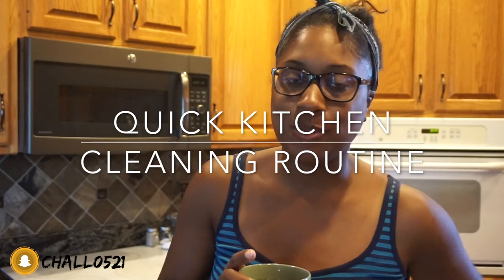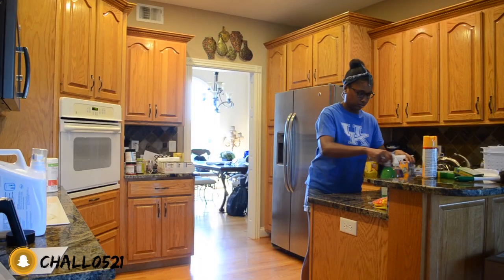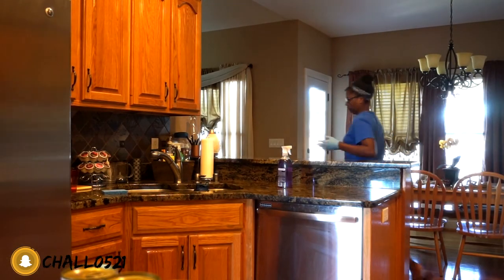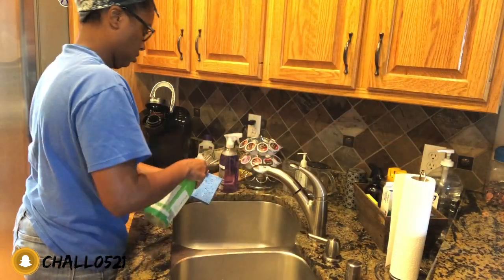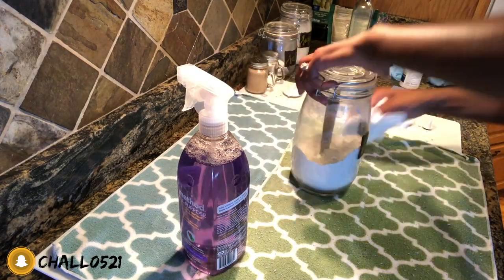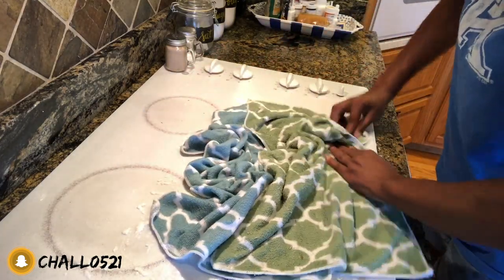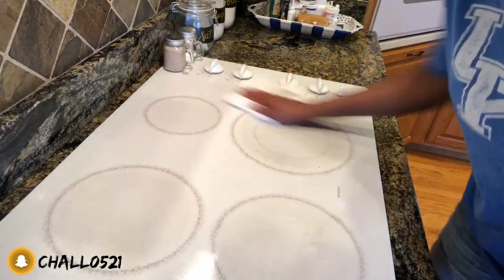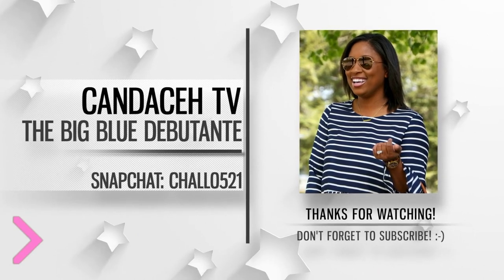Clean With Me - Quick Weekly Kitchen Cleaning Routine | Candace Hall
Hey Guys!!  Today I am officially kicking off the lifestyle portion of my channel!  I want to make sure my channel is well rounded and you all get to see all parts of my life.  Today we are starting off with my quick cleaning routine for the kitchen!  Be sure to let me know if you like seeing these types of videos by giving this video a thumbs and leaving me some comments!  Happy Cleaning! :-) xoxo, Candace

Hey Guys!  Help me translate my videos into other languages!! check out the

Products Used or Mentioned in the Video:

⇢Muti-Purpose Cleaner
⇢Antibacterial Cleaner

⇢ SOME OF MY FAVORITE BRANDS & PRODUCT

➜➜ Ready to Breathe Fresh Life into your Home?

Turn Bell notifications on so you never miss an upload.

♡ S N A P C H A T➜ Chall0521
♡ P I N T E R E S T➜Candaceh0521